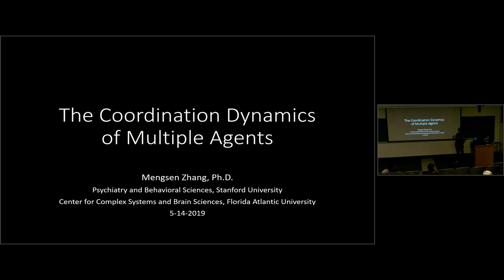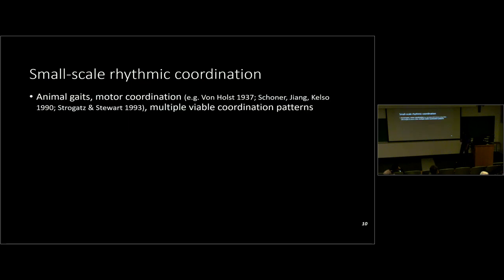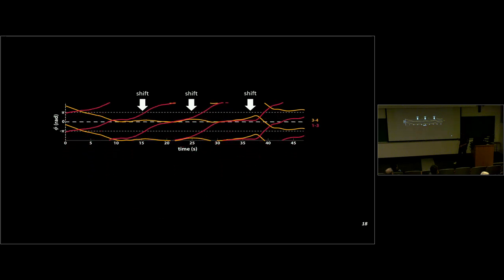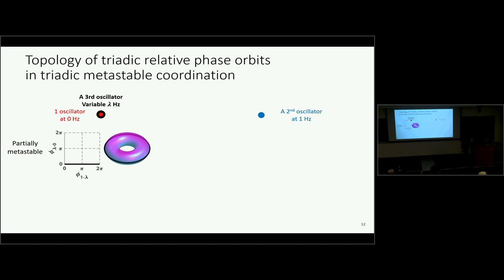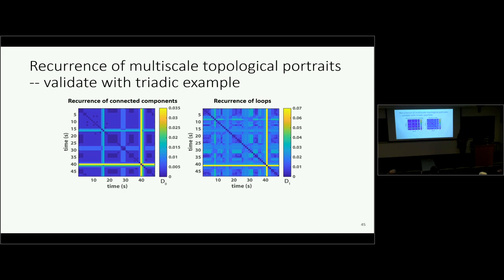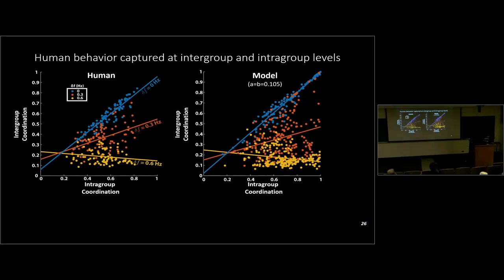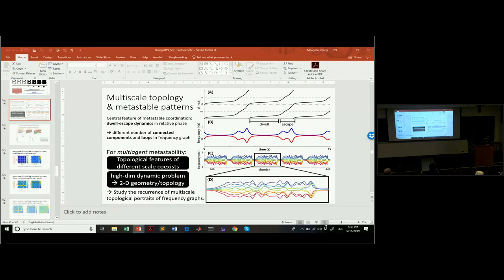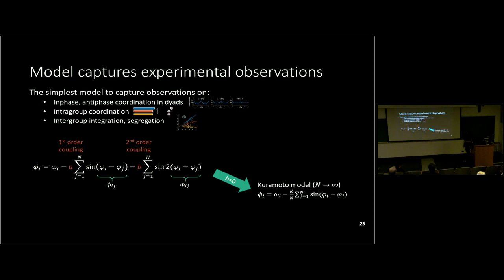“The Coordination Dynamics of Multiple Agents” ~ Dr. Mengsen Zhang ~ Stanford Complexity Group ~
This is a video recording of the seminar “The Coordination Dynamics of Multiple Agents”, given by Dr. Mengsen Zhang for the Stanford Complexity Group on May 14th, 2019.

Abstract:
A fundamental question in Complexity Science is how numerous dynamic processes coordinate with each other on multiple levels of description to form a complex whole—a multiscale coordinative structure (e.g. a community of interacting people, organs, cells, molecules etc.). This dissertation includes a series of empirical, theoretical and methodological studies of rhythmic coordination between multiple agents to uncover dynamic principles underlying multiscale coordinative structures. First, a new experimental paradigm was developed for studying coordination at multiple levels of description in intermediate-sized (N = 8) ensembles of humans. Based on this paradigm, coordination dynamics in 15 ensembles was examined experimentally, where the diversity of subjects’ movement frequency was manipulated to induce different grouping behavior. Phase coordination between subjects was found to be metastable with inphase and antiphase tendencies. Higher frequency diversity led to segregation between frequency groups, reduced intragroup coordination, and dispersion of dyadic phase relations (i.e. relations at different levels of description). Subsequently, a model was developed, successfully capturing these observations. The model reconciles the Kuramoto and the extended Haken-Kelso-Bunz model (for large- and small-scale coordination respectively) by adding the second-order coupling from the latter to the former. The second order coupling is indispensable in capturing experimental observations and connects behavioral complexity (i.e. multistability) of coordinative structures across scales. Both the experimental and theoretical studies revealed multiagent metastable coordination as a powerful mechanism for generating complex spatiotemporal patterns. Coexistence of multiple phase relations gives rise to many topologically distinct metastable patterns with different degrees of complexity. Finally, a new data-analytic tool was developed to quantify complex metastable patterns based on their topological features. The recurrence of topological features revealed important structures and transitions in high-dimensional dynamic patterns that eluded its non-topological counterparts. Taken together, the work has paved the way for a deeper understanding of multiscale coordinative structures.